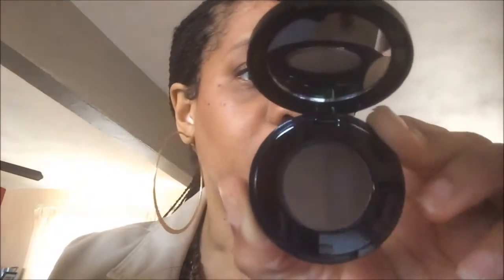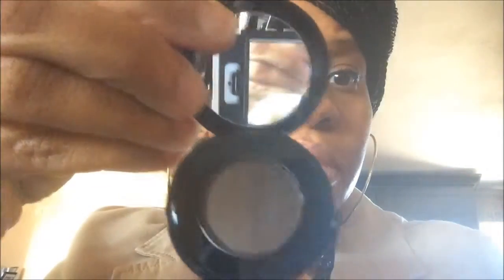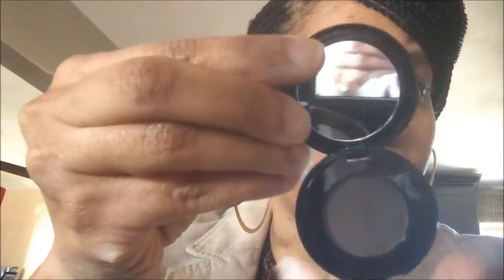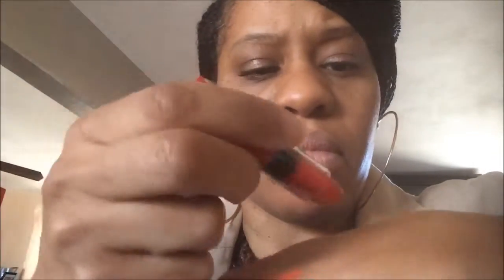SENEGALESE TWIST AND MINI MAKEUP HALL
This video is about my protective style senegalese twist and a short makeup haul from ulta: